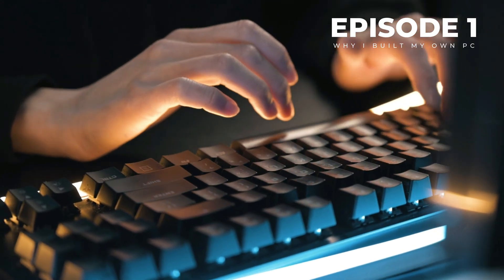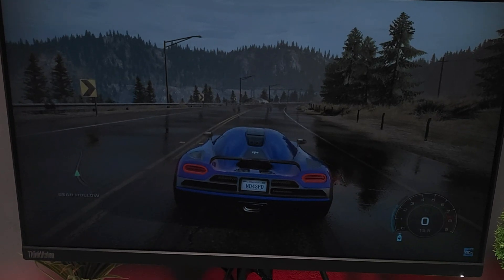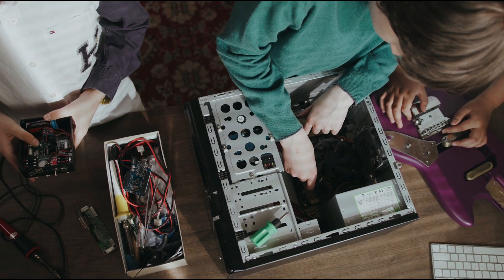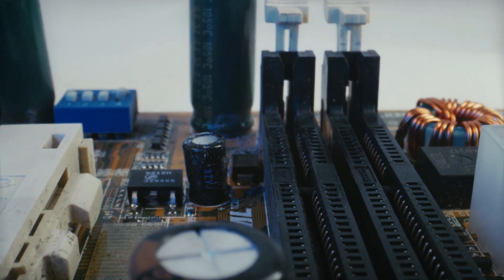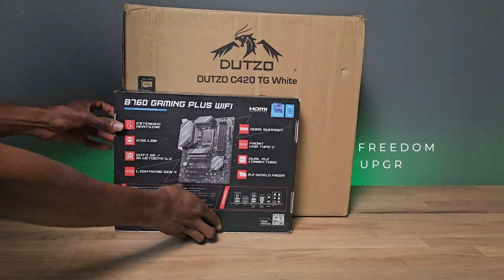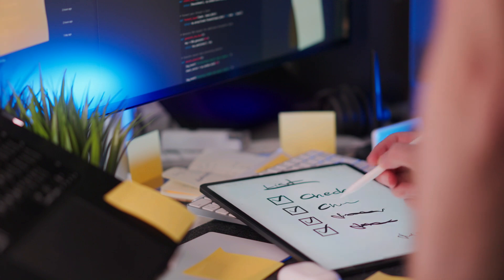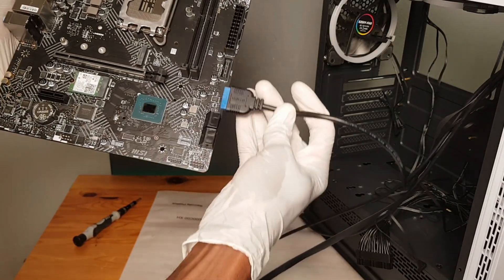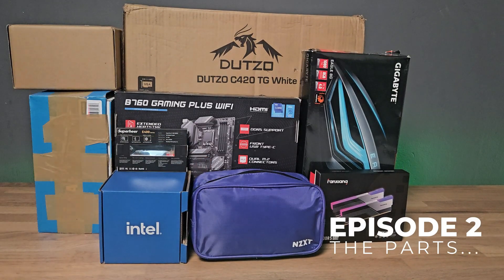Why I Stopped Buying Prebuilt PCs (And Built My Own)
“I used to rely on expensive prebuilt PCs with limited performance and no upgrade freedom. In this series, I share my journey of building my first custom PC — from parts to assembly to testing. Episode 1 explains why I made the switch.”

- Why I built my Own PC - Episode 1
- Beginners Guide to PC Parts - Episode 2
- Installing the Brains (CPU) of my Build- Episode 3
- PC Case + PSU Unboxing and Installation - Episode 4

⏱️TIMESTAMPS⏱️
0:00 Intro
0:10 Problem
0:15 Capped Performance
0:27 Updrade and Replacement issues
0:43 Costs
0:49 Reason for Different route
1:01 PC Build Series
1:20 Outro

Intel i9-14900KF
Intel Cooler
EZDIY FAB RGB Fans
Intenso SSD
NZXT C1200Gold
AMD Radeon RX 480
Dutzo C420 TG
Lian Li 011 Dynamic
PC Power Button